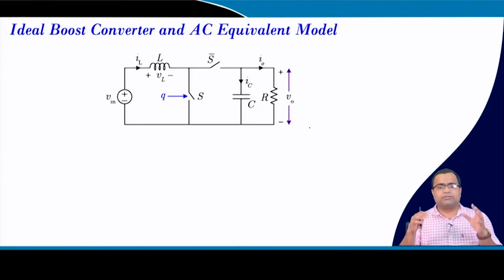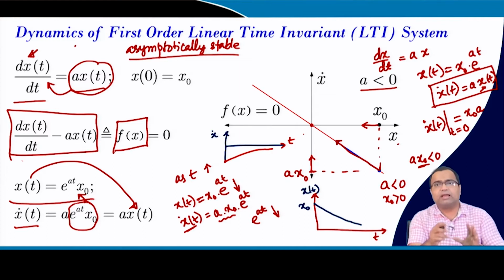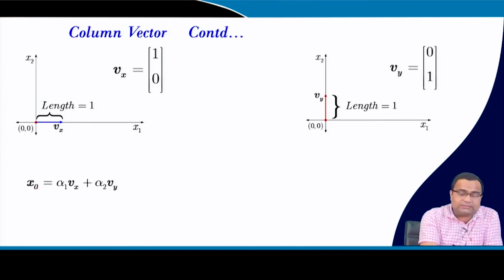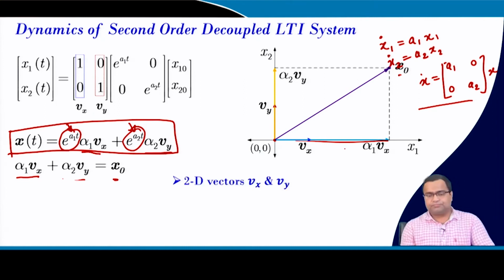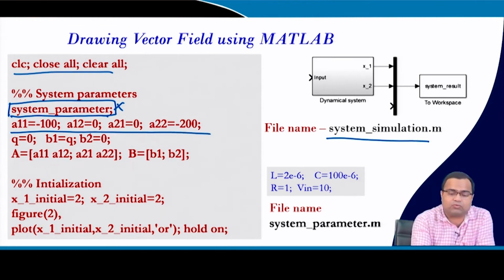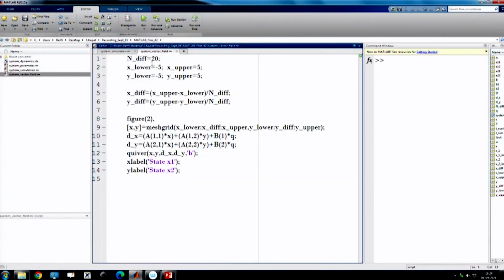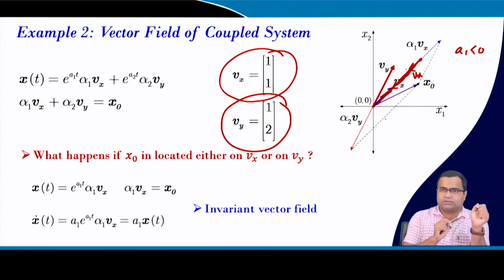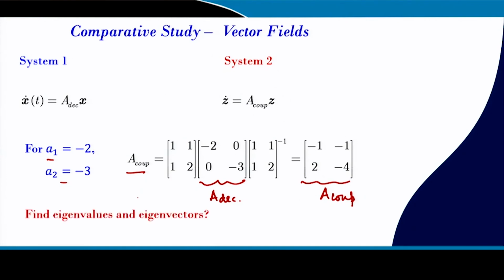Dynamics of LTIs and vector field with MATLAB demonstration